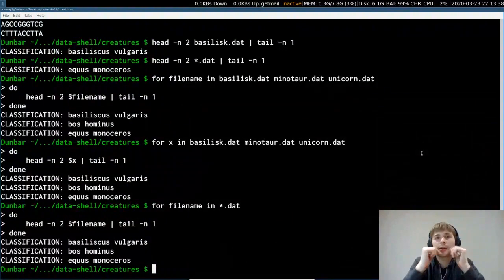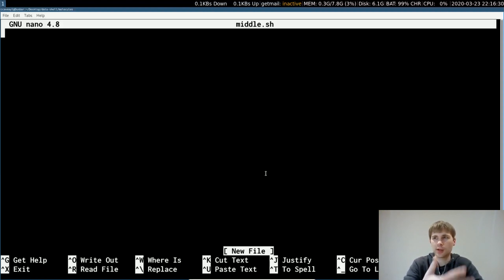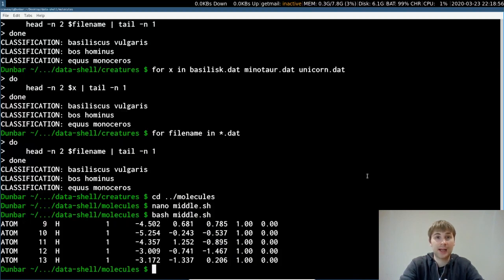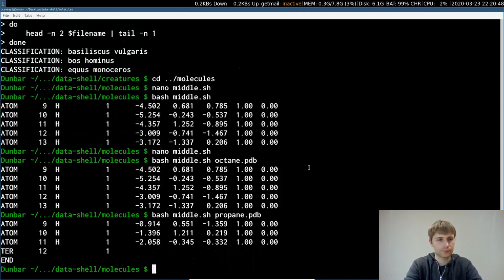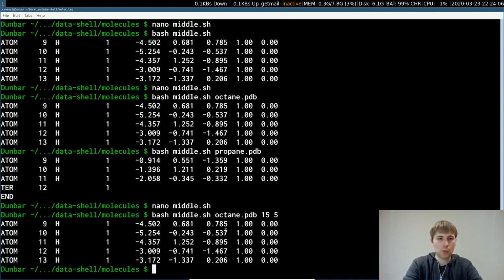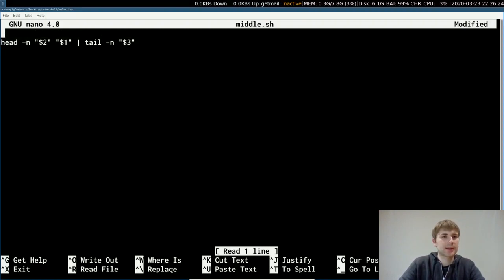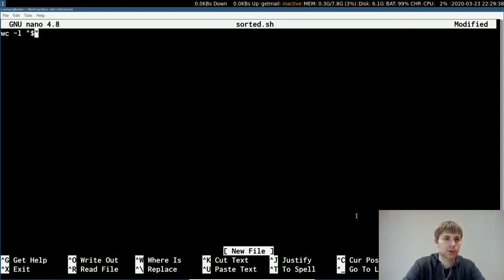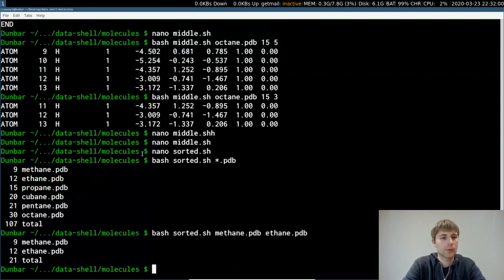The Unix Shell - Shell Scripts - Software Carpentry